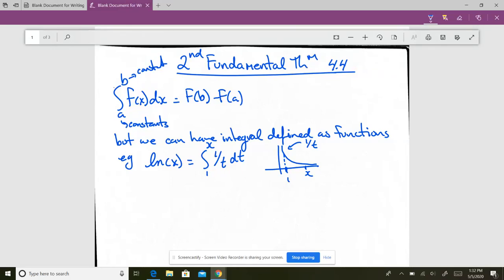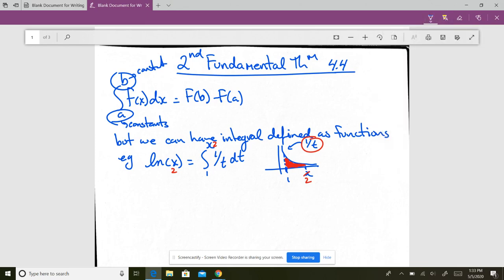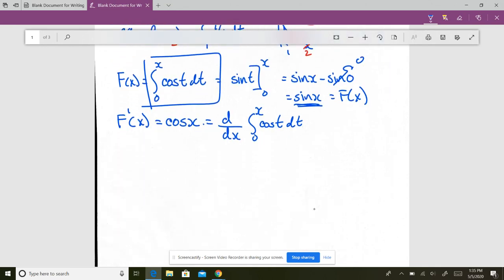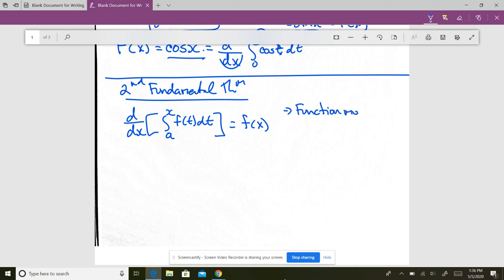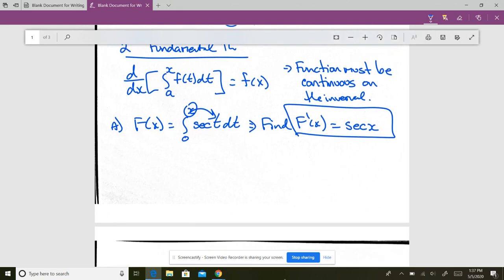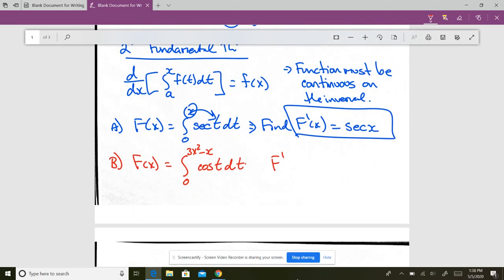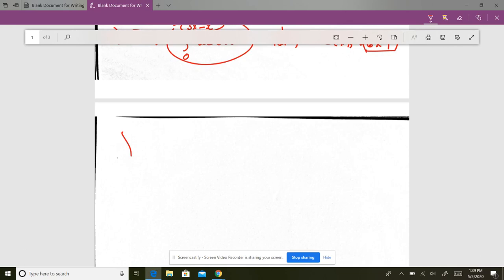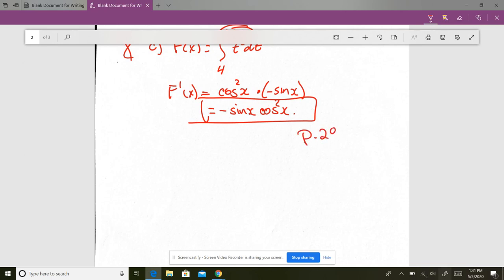Second Fundamental Theorem